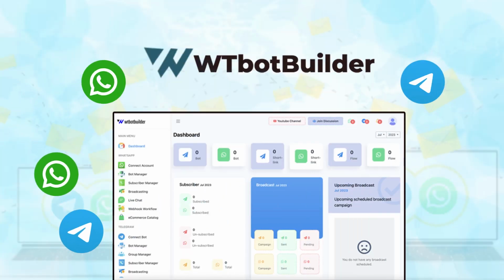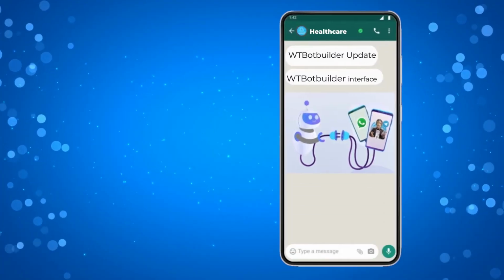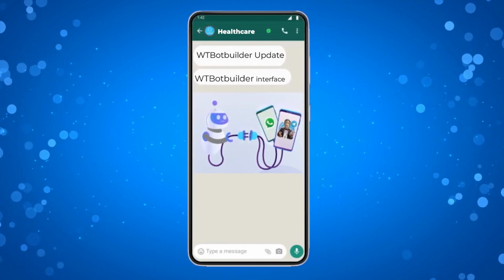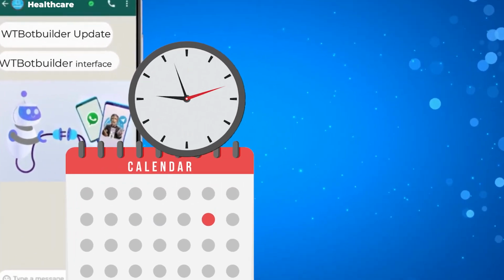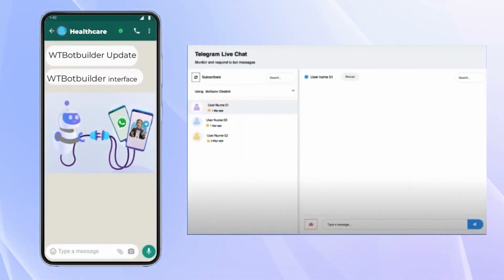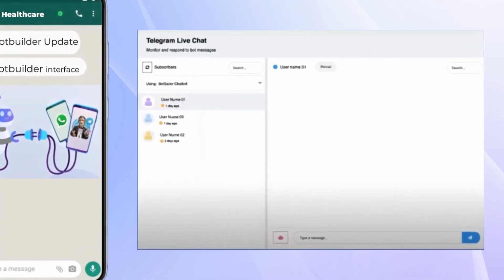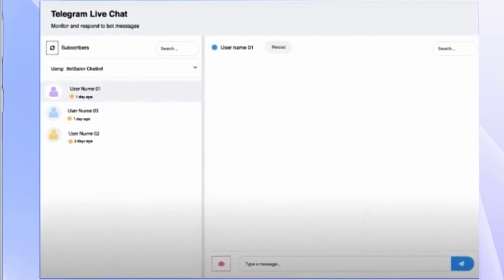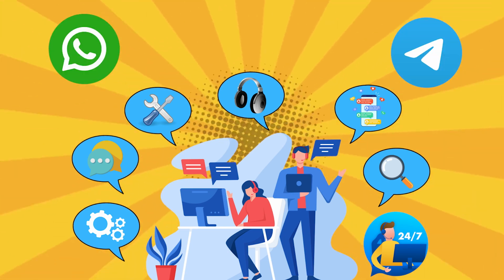WTBotBuilder Walk-Through | DealMirror | A complete Chatbot Solution for Whatsapp and Telegram